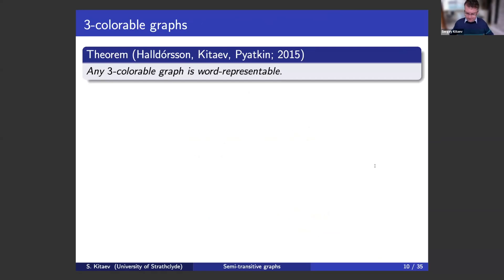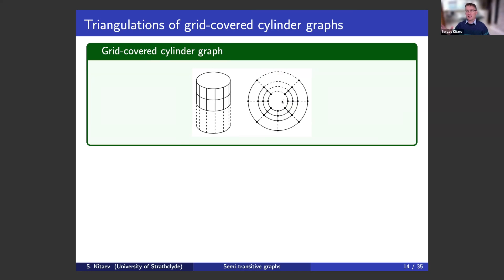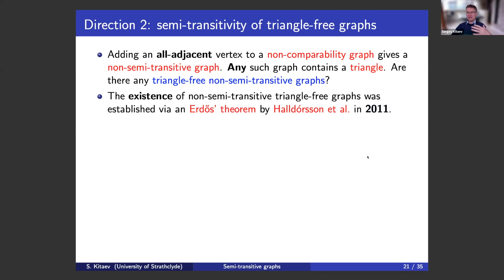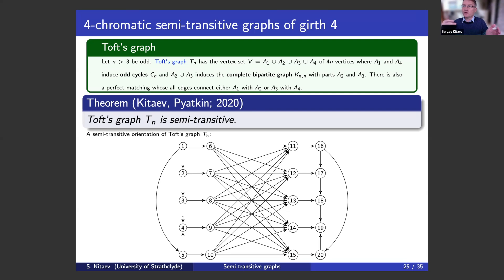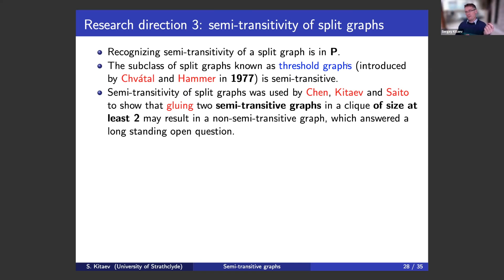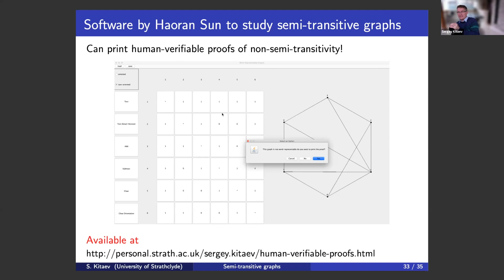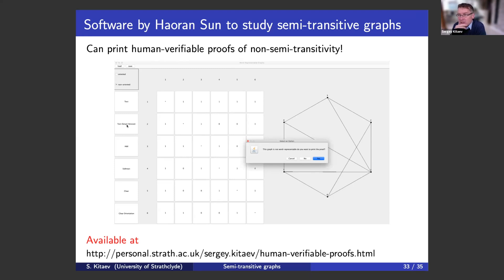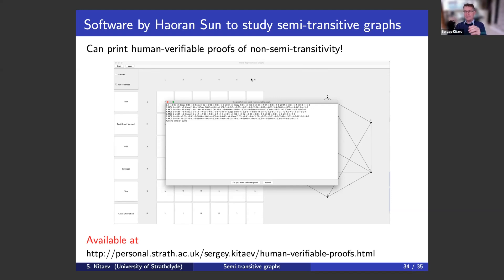Problem Session - Semi Transitively Orientable Graphs by Professor Sergey Kitaev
In this problem session, Professor Sergey Kitaev (University of Strathclyde, UK) gives a brief overview of some research problems in semi-transitively orientable graphs (word representable graphs).

This School on Graph Theory was co-organised by Dr. Sonwabile Mafunda (University of Johannesburg, South Africa) and Dr. Kenneth Dadedzi (University of Ghana, Ghana).